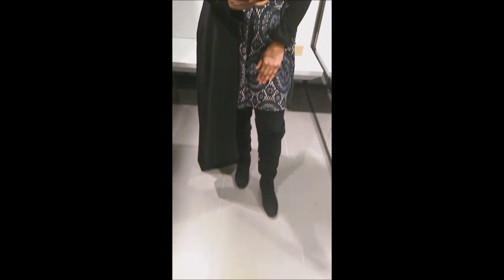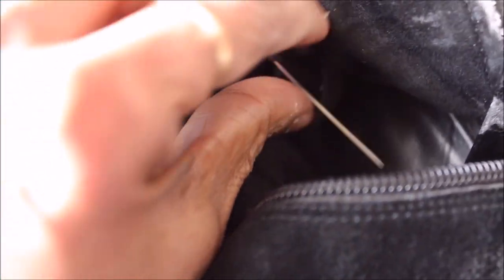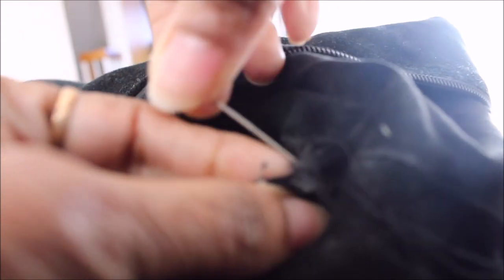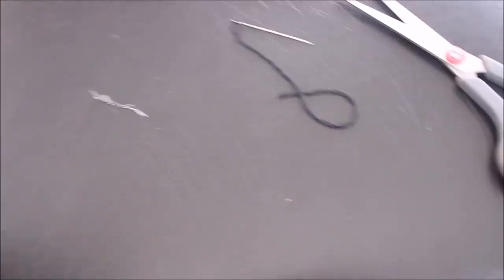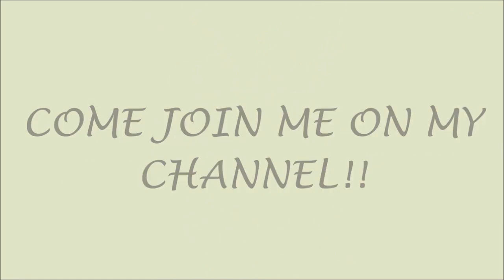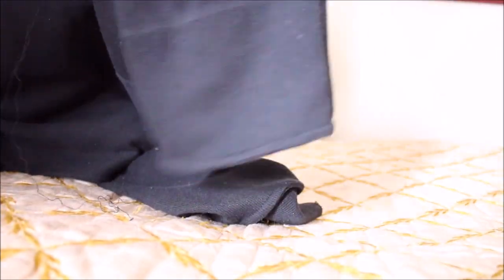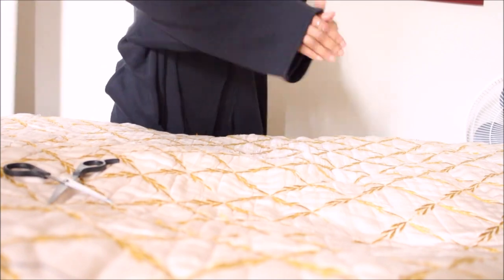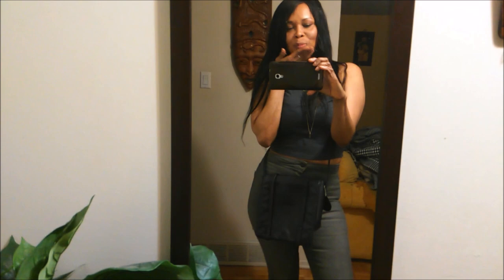MY MOST WORN BOOT +OUTFITS - REPAIRING BOOTS BY HAND DURING QUARANTINE | HAUTE Style&HairXpektations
Hi guys! Today I will be showing you outfits wearing my most worn boot and I will be repairing it so that I can get more cost per wear. This is another of my quarantine project and how I am upping my sustainable and slow fashion game for 2020. I hope you find inspiration!
Click THUMBS UP if you have learned something or enjoyed the video and leave a comment to let me know if you are being inspired.

Intagram (2): sustainablysavvvy